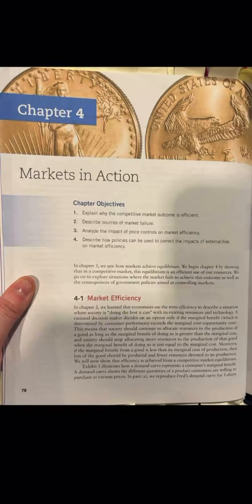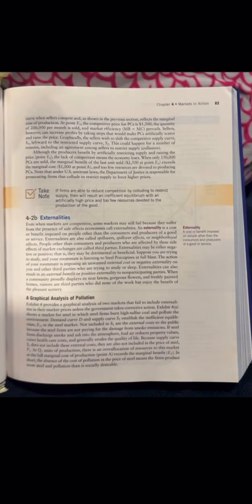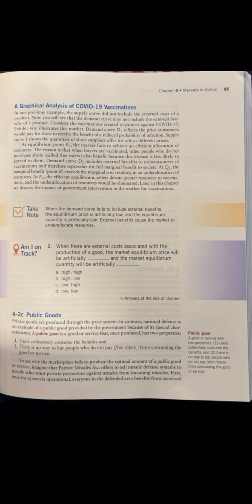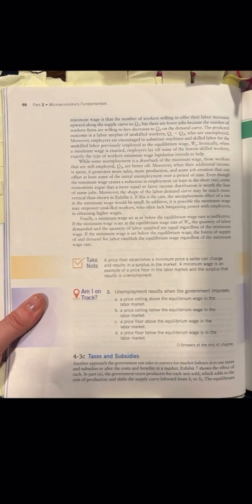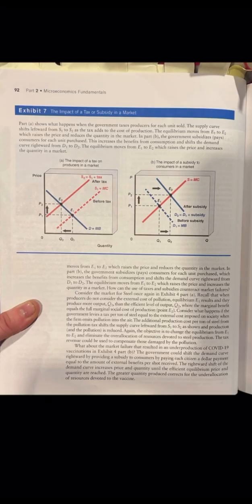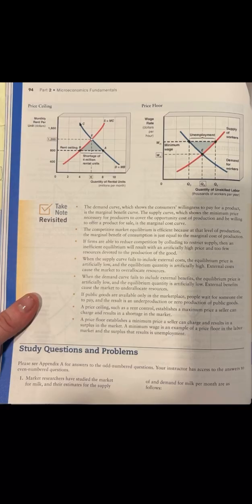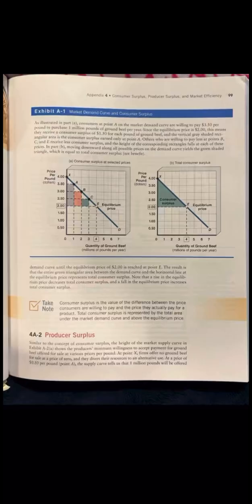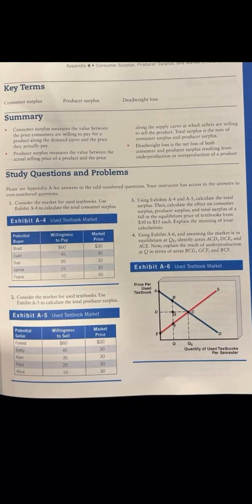Economic for Today: Chapter 4 and Appendix to Chapter 4 reading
Mr_icequeen reads Chapter 4 and Appendix to Chapter 4 of Economics for Today 11th edition. This is a book that was made by Irvin B. Tucker and was published by Cengage.